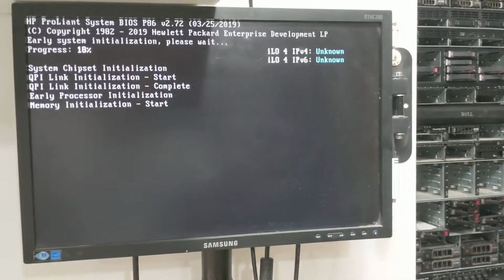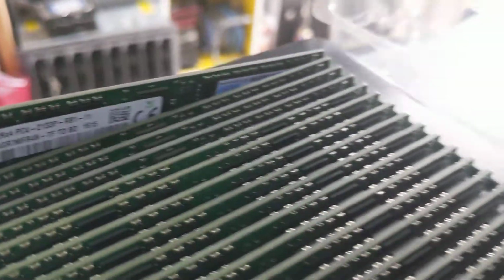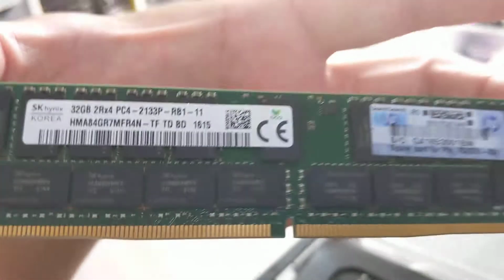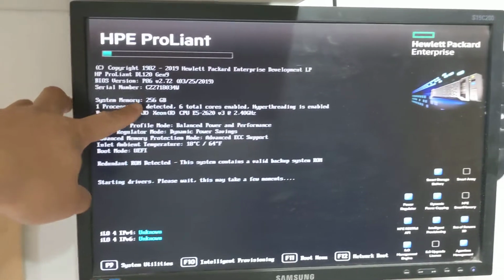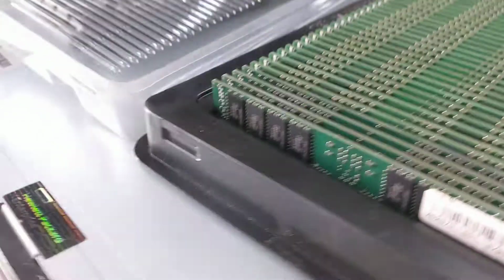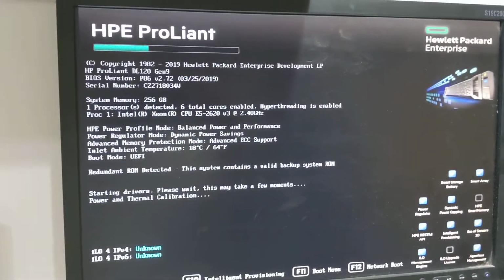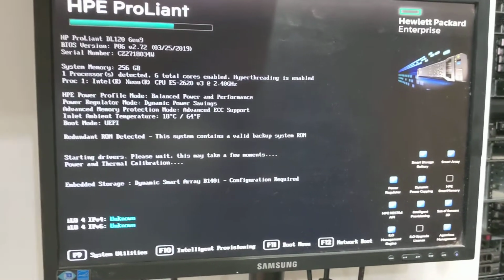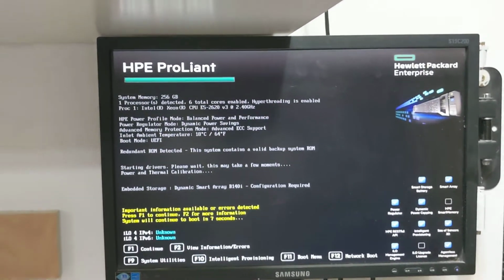Dl120 gen9 memory upgrade to pc4-2133p 256gb hp server hpe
Hp server memory upgrade ddr4